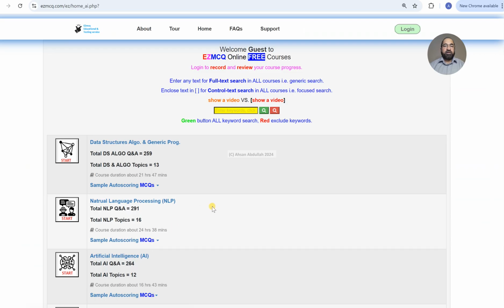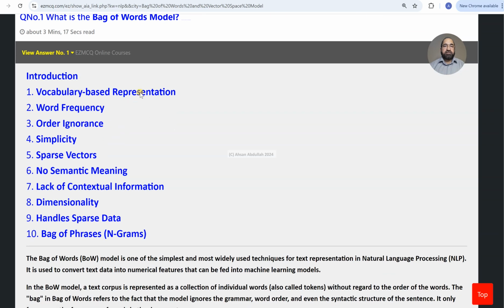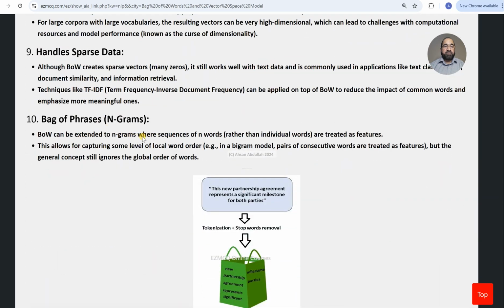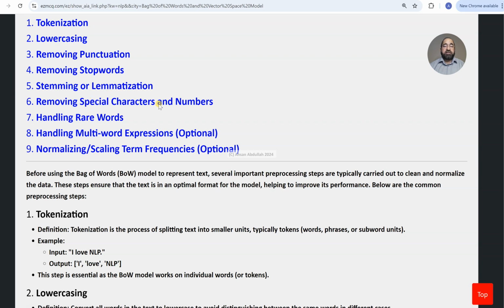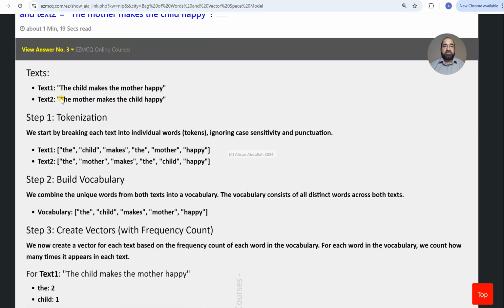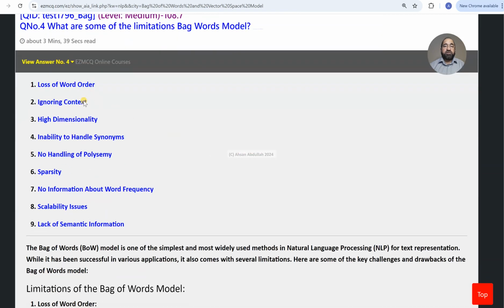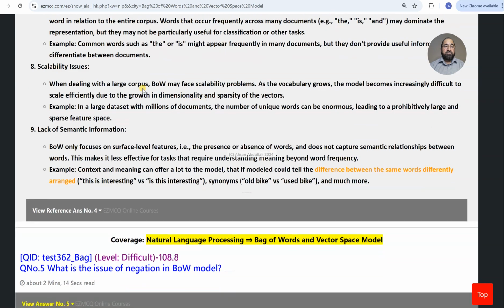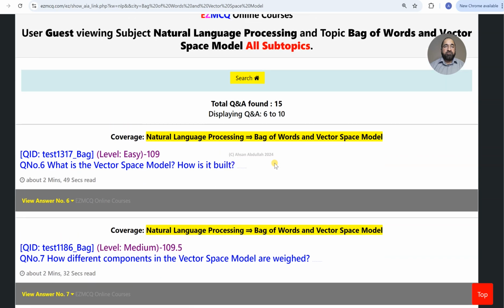Lecture-3(a): Bag of Words Model